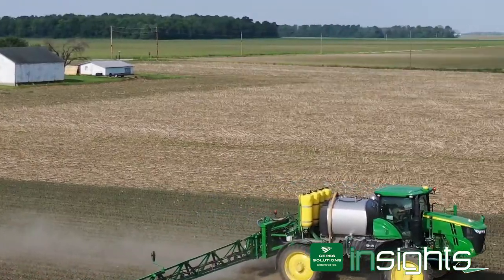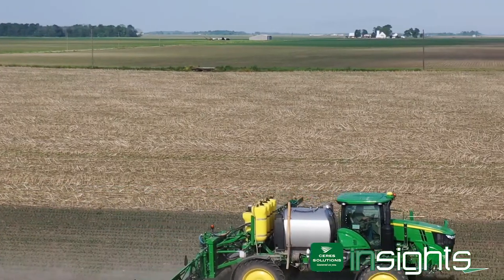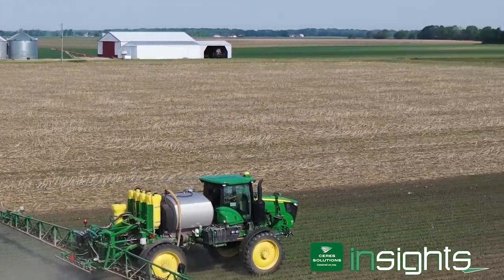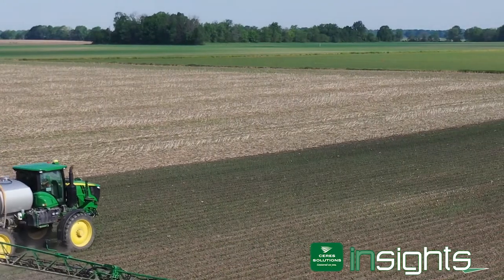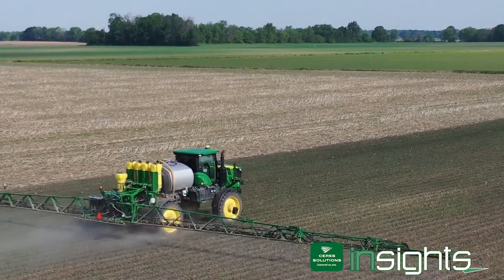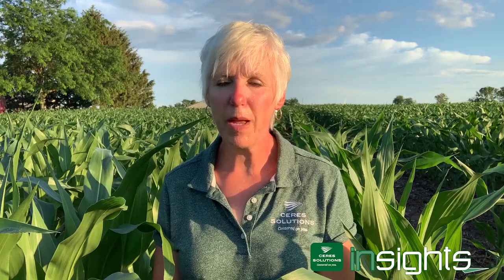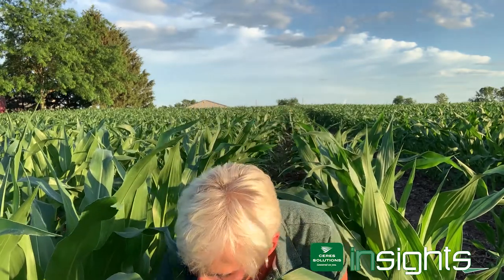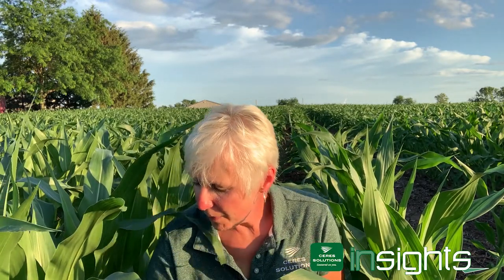Agronomic Insights June 11 2021 Betsy Bower